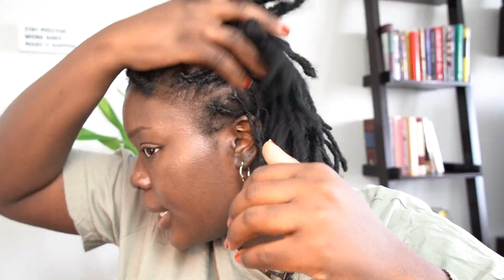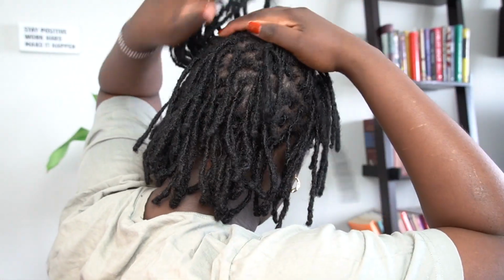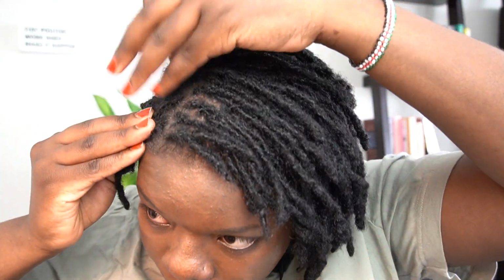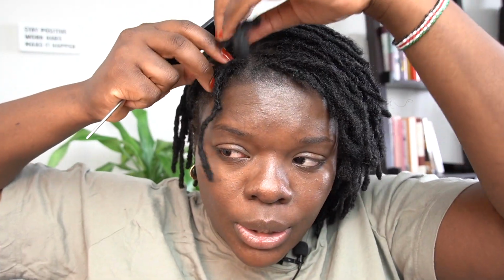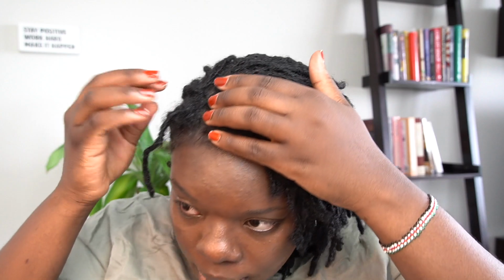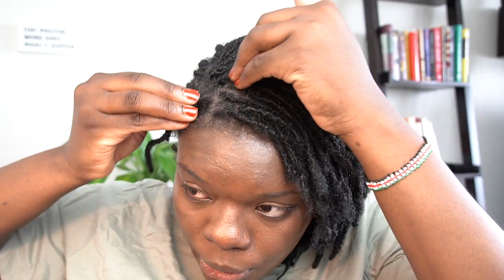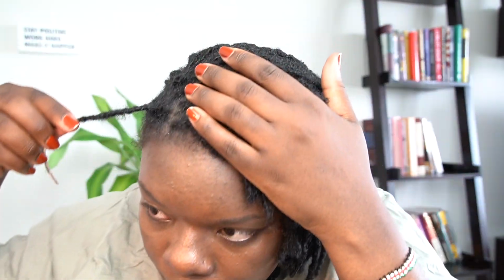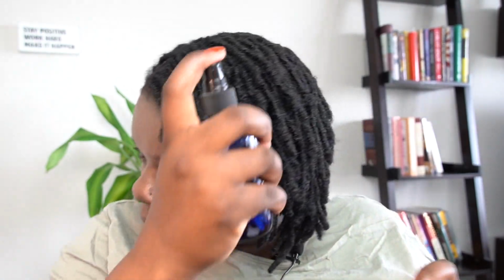20 month loc update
In this video, I share more about why I decided to loc my hair and share loc content as I retwist my hair. If you are considering starting your loc journey, you might benefit from this video. Enjoy!

Loc Tool